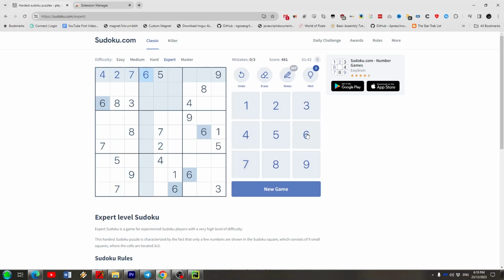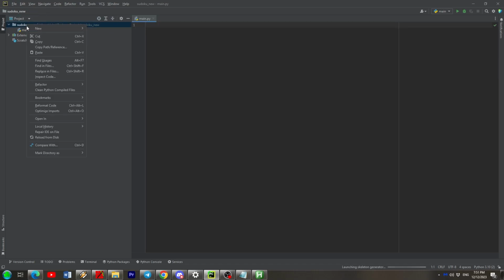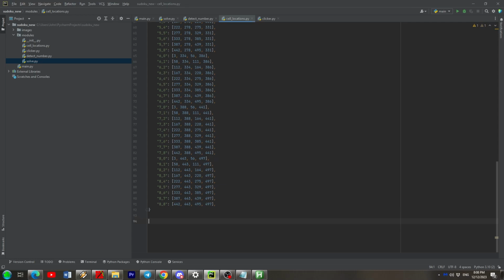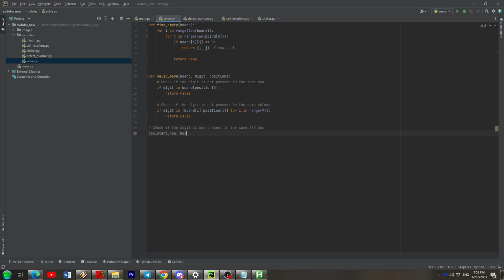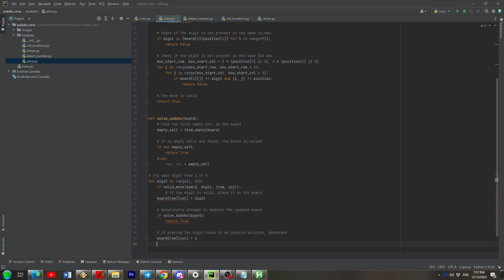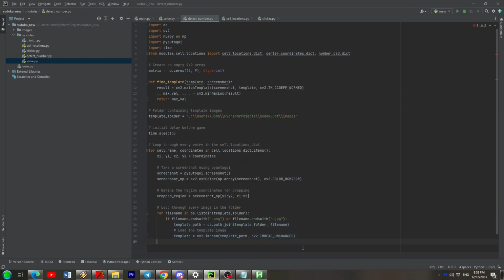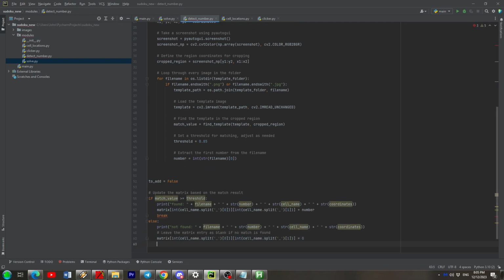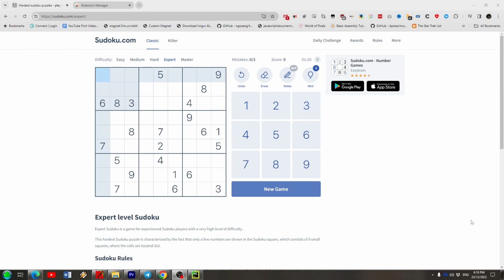Learn Python Automation with a Sudoku Solver, Easy Step-By-Step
In this video I'll teach you how you can program your own Sudoku Solving bot using Python, included will be examples of how we can use PyAutoGui, OpenCV and more.

Here is the link to the GitHub page where you can find the source code: